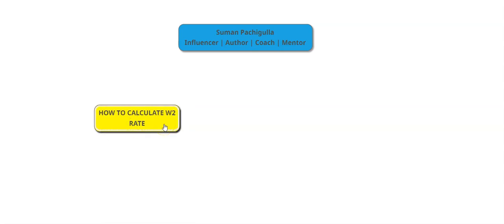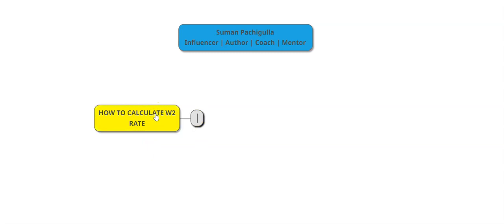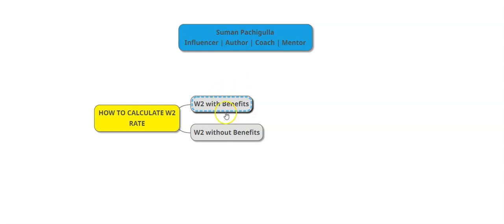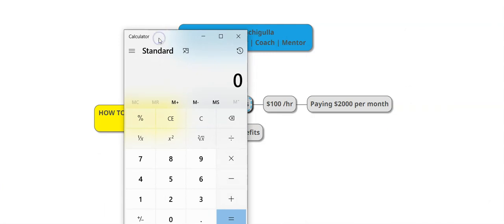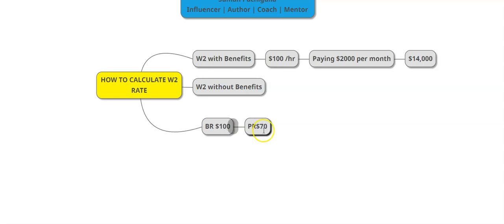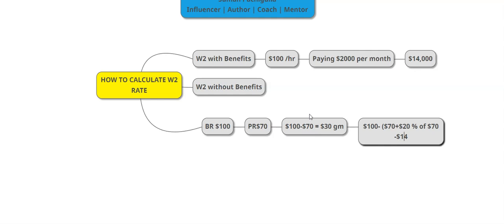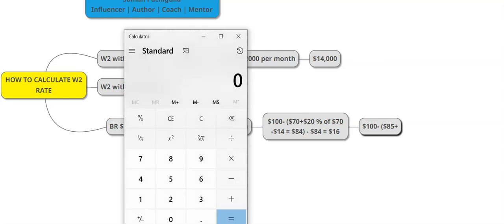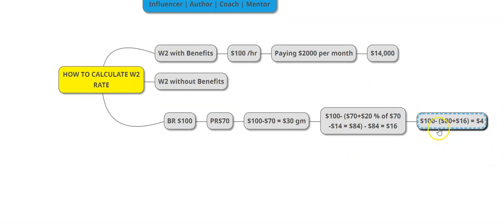Get FULL Clarity | W2 Pay Rate Calculation | Gross Margin | Net Margin Calculation | RecruitingTIPs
How to get the exact W2 rate & keep a good margin for you. Understand the calculation.

Watch Till The End & Let me know if you found it helpful.

Boolean Search Mastery - Fast Track Live Call: Join up coming Master Class

---LIKE_SHARE_SUBSCRIBE_COMMENT ---